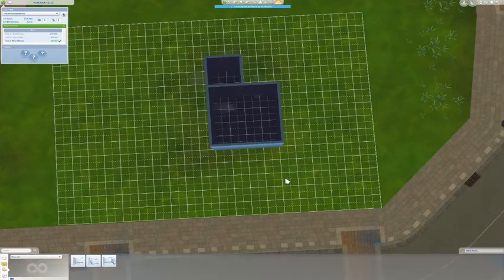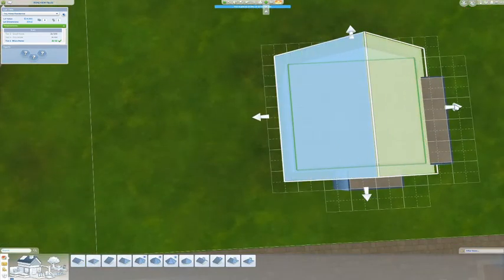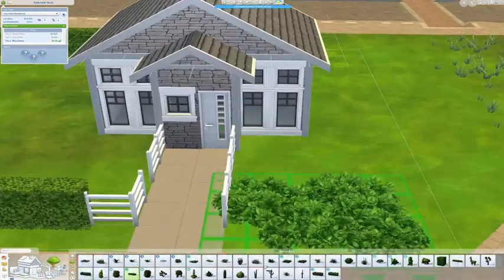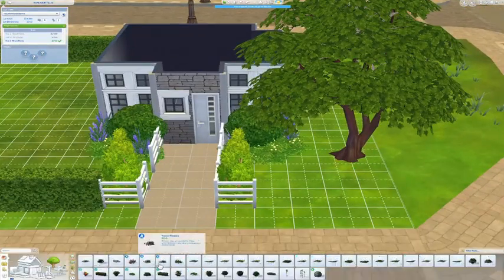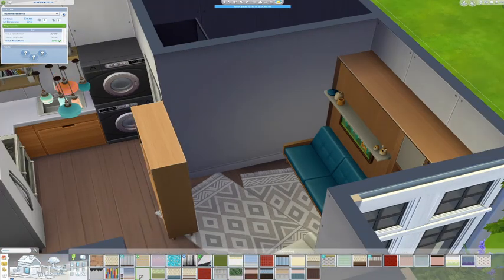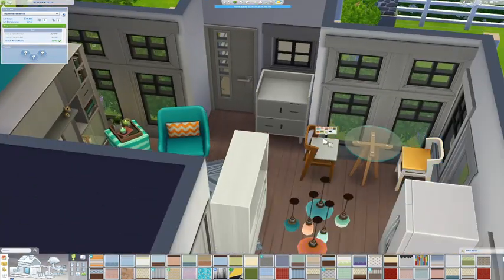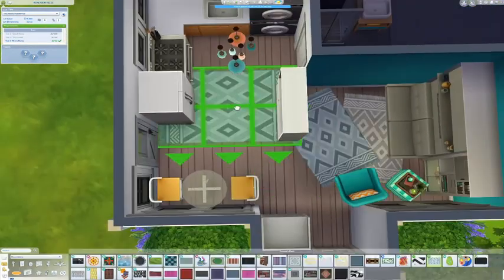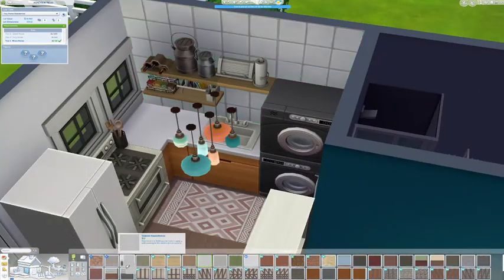Sims 4 Speed Build: Student Micro Home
Hello Friends! I hope you are having an amazing day. All my info is down below, along with all my go to links. Have a wonderful day~~~ :)

~~~Social Medias~~~

~~~Red Clutter Shelf~~~

~~~Sims ID~~~
     Bmxmathis

~~~Suggestions & Comments~~~
**Tweet or comment for any questions or suggestions. I want to make content you guys want, so go ahead and leave some suggestions on what you want to see.**